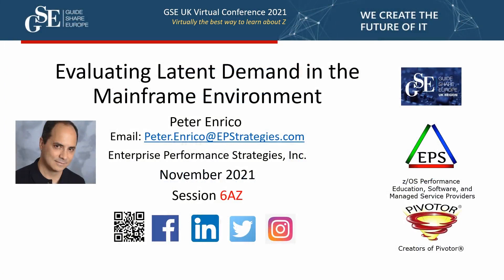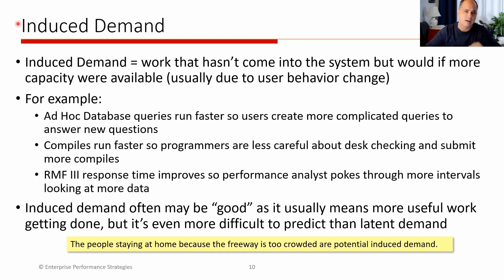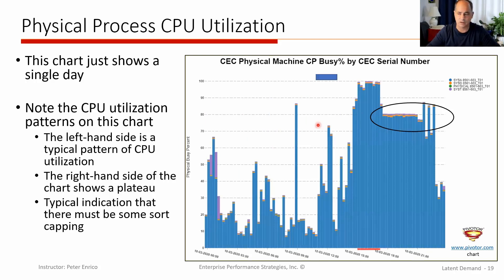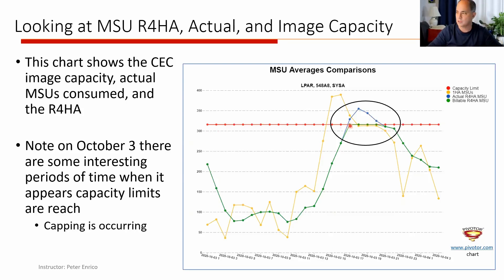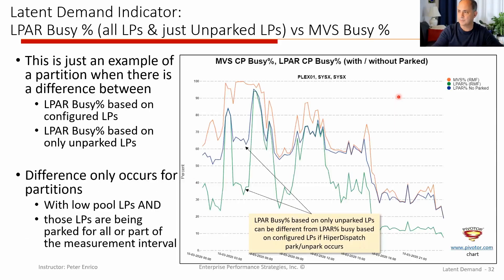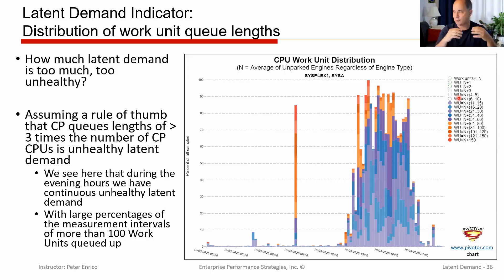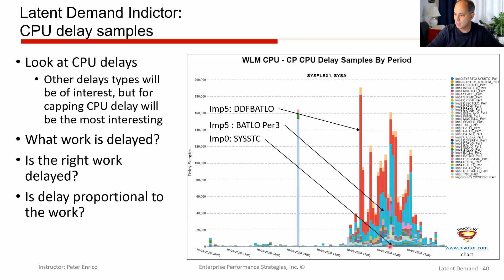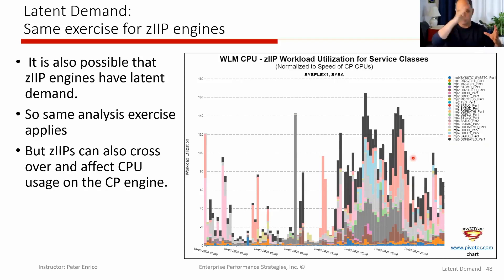6AZ - Evaluating Latent Demand in the Mainframe Environment